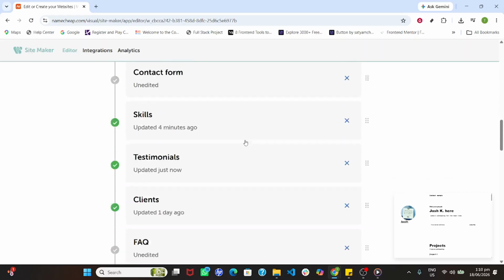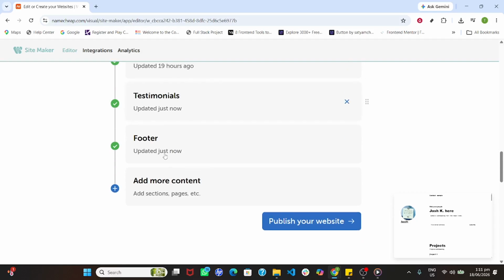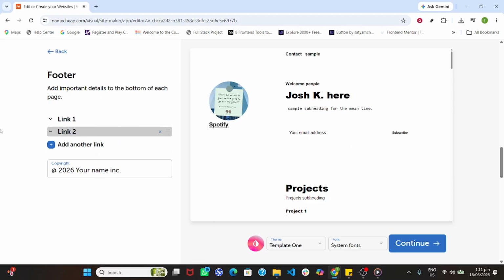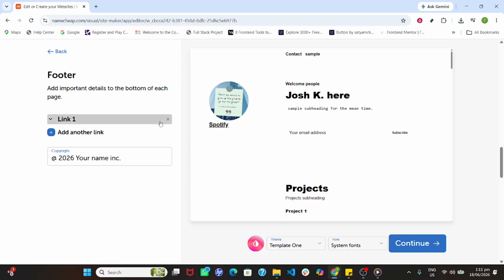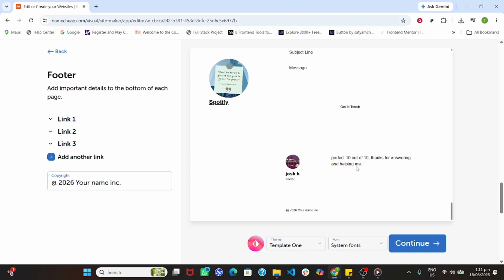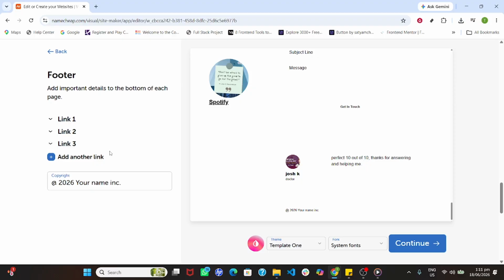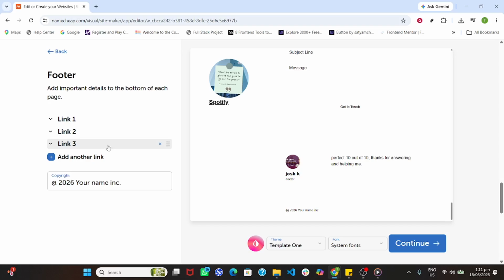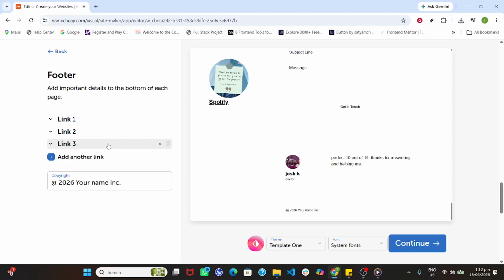How to Add Link in Footer Page in Namecheap Website (Tested)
In this video, we discuss how to add link in footer in Namecheap website. You'll learn to add footer link in Namecheap website builder and configure it with custom text and URL. We also cover how to add another link to footer and test it.

00:00 Introduction to Footer Link Tutorial
00:29 Navigating to Footer Settings
00:46 Viewing Current Footer Options
01:03 Adding a New Link Field
01:18 Adding Another Link Field
01:40 Expanding Link 3 Input Fields
01:50 Typing the Display Text
02:04 Pasting the Full URL
02:29 Testing the New Footer Link